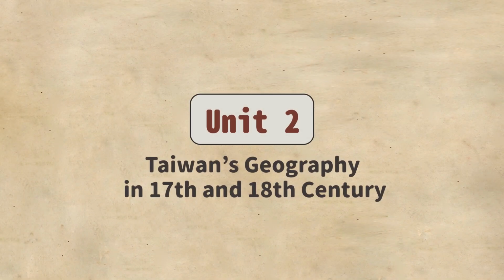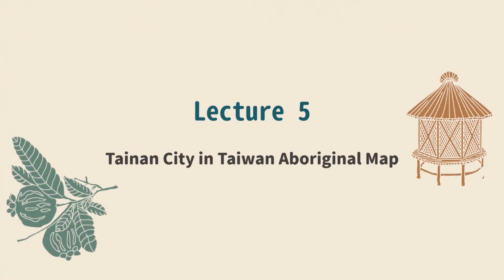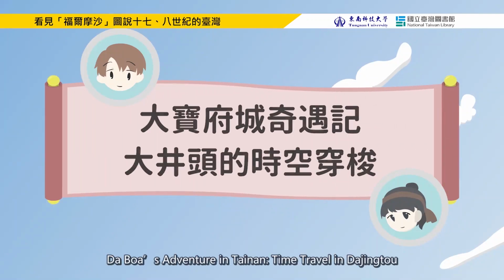Seeing Formosa: Lecture 5, Unit 2 Landscape in 17th and 18th century Taiwan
Da Boa’s Adventure in Tainan: Time Travel in Dajingtou
  Our story began at National Taiwan Library. One day Dabao took a visit to an exhibition organized by the library. Walking around the exhibition area, Dabao was drawn to a special map in the style of traditional Chinese landscape painting. It was a reproduction of the old Taiwan Aboriginal Map. In spite of the fact that the original map was already 300 years old, the reproduced one was displayed in the most modern ways possible. With 3D animation and virtual reality technology, Dabao felt he could actually explore the old Greater Tainan City, navigating through the streets and taking close looks at old buildings. Dabao was very much intrigued by the enlarged details of the map. In fact, Dabao was born and raised in Tainan City. Regarding Tainan as his home city though, Dabao had never imagined how Tainan might look like 300 years ago. After finishing high school, Dabao went to college and lived away from home. He hadn’t come back to Tainan for a long time. However, at that moment, right in the spot, Dabao felt as if the map was talking to him, encouraging him to re-visit and re-discover his home city.